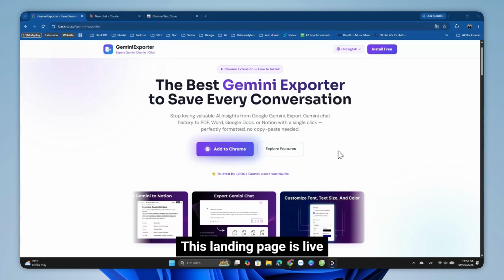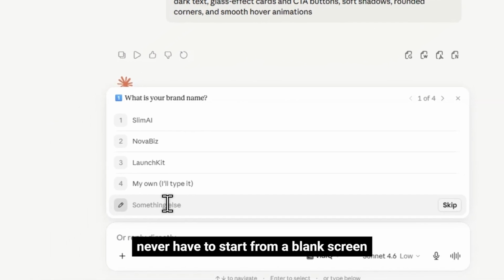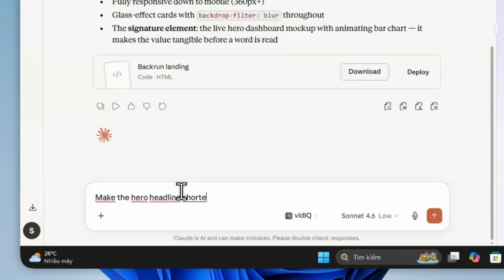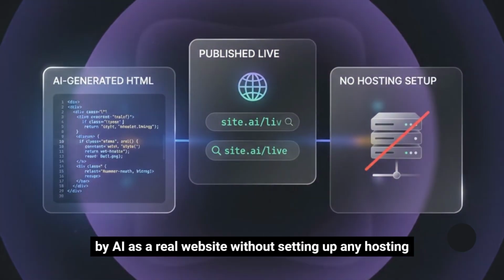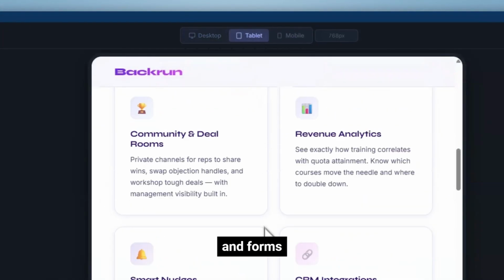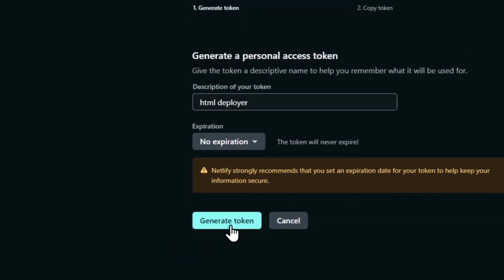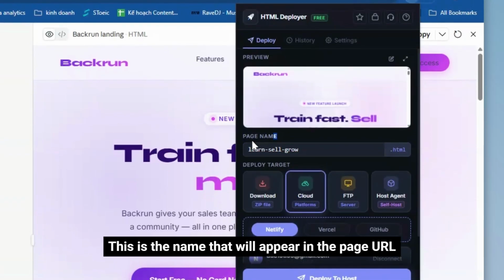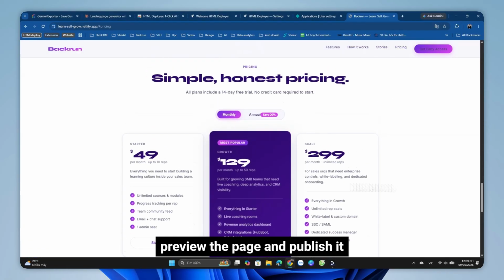Create a Landing Page with AI and Publish It for Free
Create and publish a professional landing page with AI without writing a single line of code.

In this step-by-step tutorial, you will learn how to use ChatGPT, Claude, or Gemini to generate a complete responsive landing page from a simple prompt. You will then customize the design using plain English and publish the page as a live website with HTML Deployer and Netlify.

This workflow can be used to create landing pages for:

• Product launches
• Online services
• Events
• Courses and communities
• Lead generation
• Waitlist signups
• Small businesses and startups

You will learn how to:

• Generate a complete landing page with AI
• Create the copy, layout, buttons, and responsive design
• Edit the page without touching the HTML code
• Preview the website on desktop, tablet, and mobile
• Connect HTML Deployer to Netlify
• Customize the website URL
• Publish and share the finished landing page
• Test forms, buttons, scripts, and external tools

Tools mentioned in this video:
- Claude
- ChatGPT
- Gemini
- HTML Deployer
- Netlify

👉 Get the AI landing page prompt here:
"Before writing the code, ask me exactly 4 questions to collect the brand name, product or service description, landing page type, and target audience; for each question, automatically suggest answer options. After I answer, generate a complete responsive landing page in a single HTML file with embedded CSS, including header, hero, features, benefits or process, testimonials, and footer; keep the copy minimal and clear, use the provided brand and product details naturally, infer a suitable main CTA if I do not provide one, and design it with a bright modern SaaS style using white space, deep purple, violet, lavender, magenta, and subtle blue gradients, readable dark text, glass-effect cards and CTA buttons, soft shadows, rounded corners, and smooth hover animations."

What product, service, or idea would you create a landing page for? Share it in the comments.

Chapters
00:00 Introduction
00:22 Generate a Landing Page with AI
01:44 Customize the Design and Content
02:46 Install HTML Deployer
03:49 Preview the Responsive Layout
04:21 Connect and Publish with Netlify
06:31 Open and Test the Live Website
07:07 Final Workflow Recap